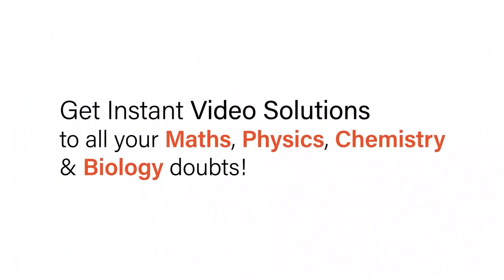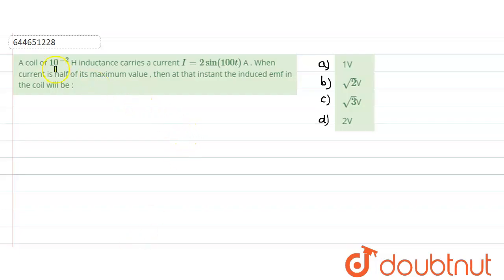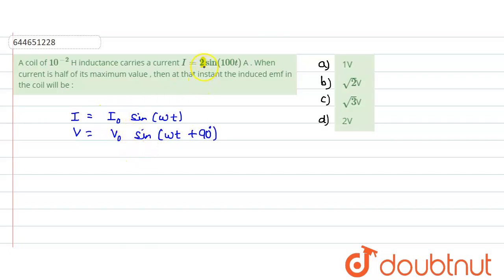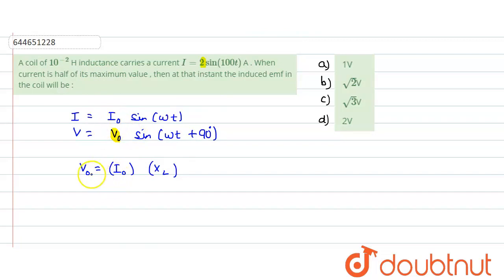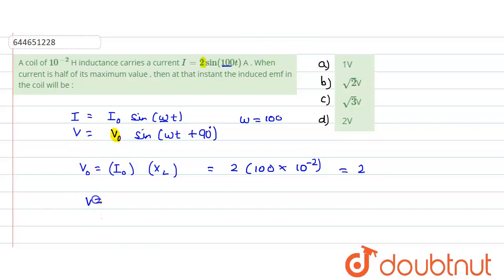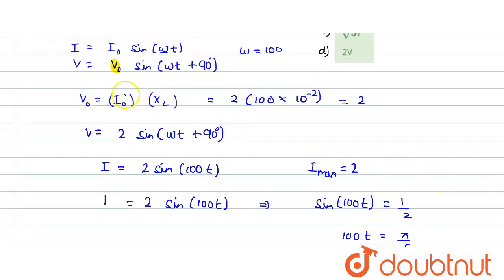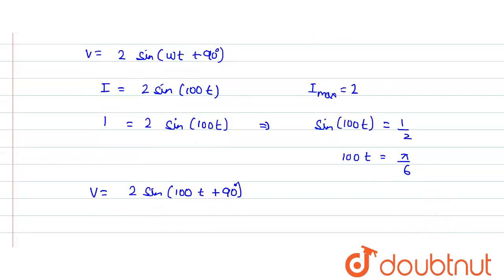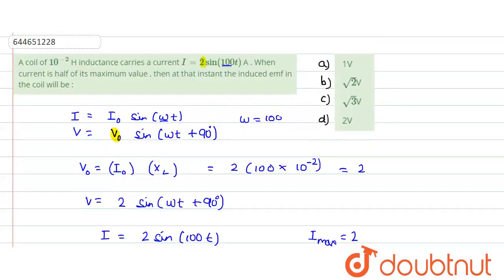A coilof 10^(-2)H inductance carriesa current I = 2sin (100t) A . Whencurrentis halfof itsmaximu...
A coilof 10^(-2)H inductance carriesa current I = 2sin (100t) A . Whencurrentis halfof itsmaximumvalue,thenat that instantthe induced emfin the coil will be :
Class: 12
Subject: PHYSICS
Chapter: ELECTROMAGNETIC INDUCTION & ALTERNATIVE CURRENT
Board:IIT JEE

👉 Have Any Query? Ask Us.